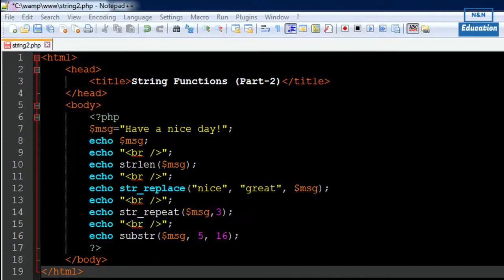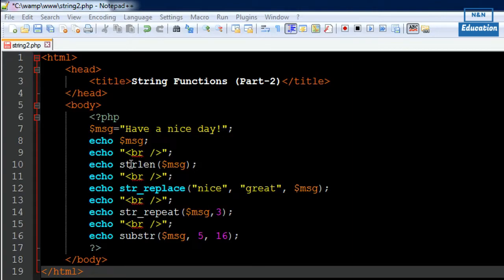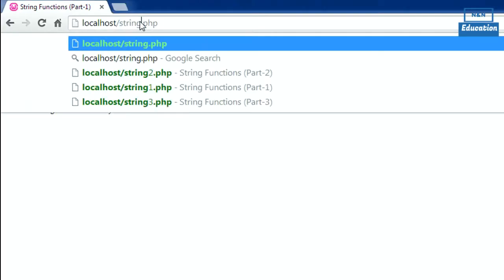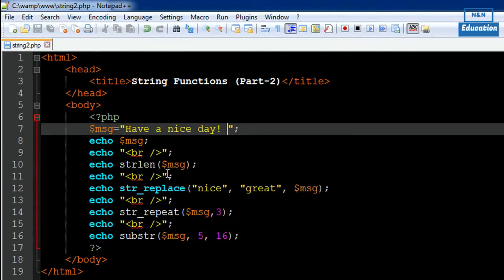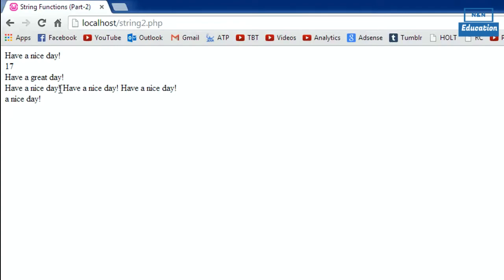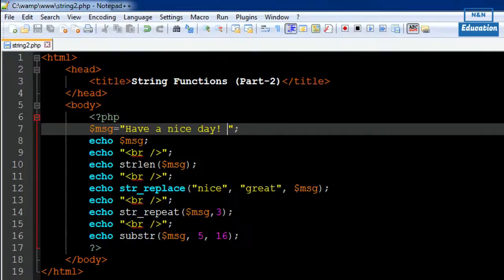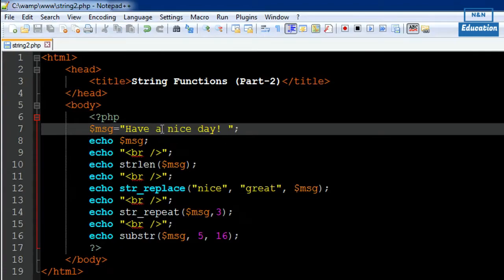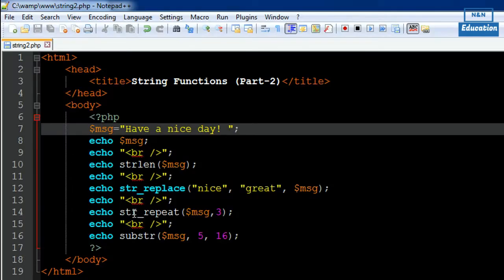PHP: Hypertext Preprocessor -Tutorial no 8 Strings (Part-2)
PHP Strings (Part-2)